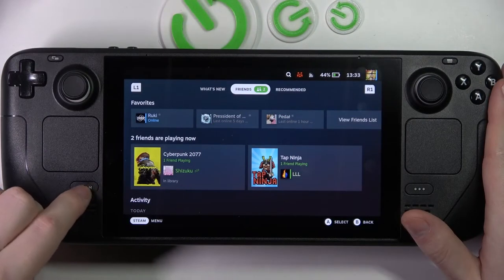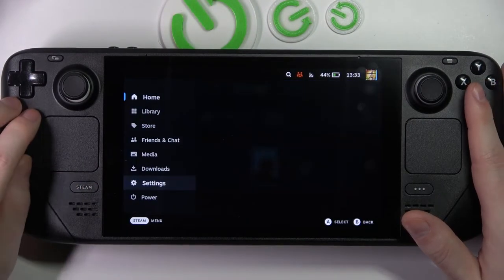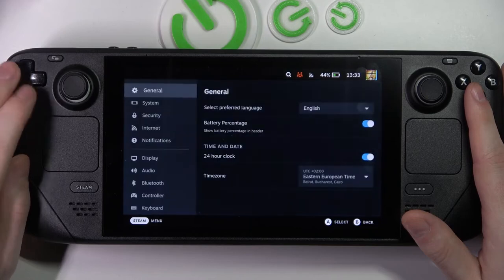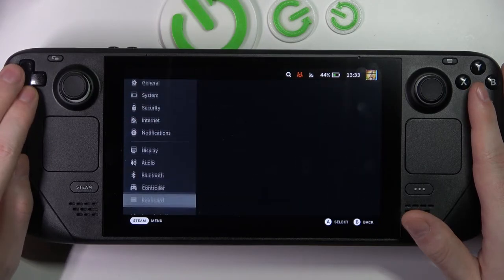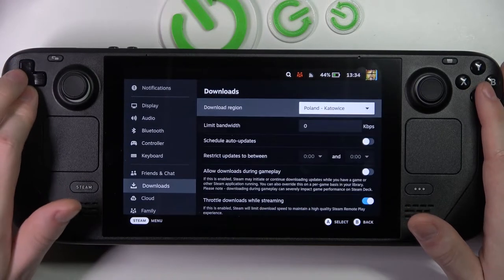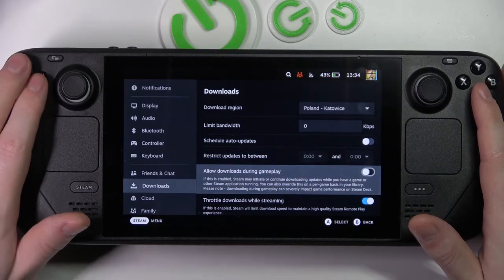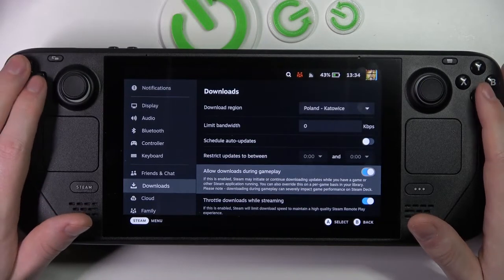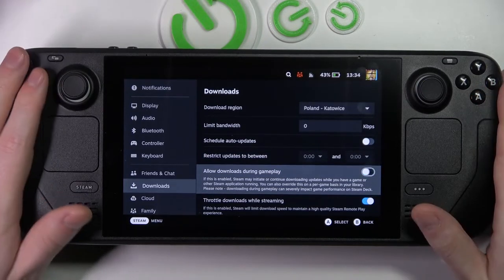Steam Deck How To Stop Download When Playing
Check more info about Steam Deck :
If you want to stop downloads automatically on Steam Deck, this video might be essential. Simply follow our step-by-step video tutorial and learn how to pause downloads when launching games on Steam Deck. Hopefully this guide provided you with help. If so, be sure to check our Youtube Channel HardReset.Info. Please consider leaving us a like, a comment, or subscribing to our channel as it greatly helps us in making future guides for you!

How to stop download when launching games automatically on Steam Deck
Can i pause downloads on Steam Deck ?
How to auto stop download when playing on Steam Deck ?
How to toggle download stop when launching games on Steam Console ?
Auto stop download when playing on Steamdeck